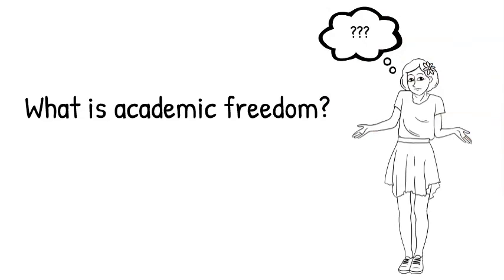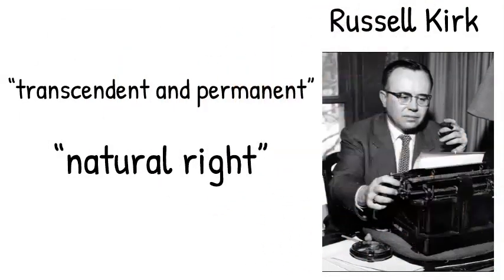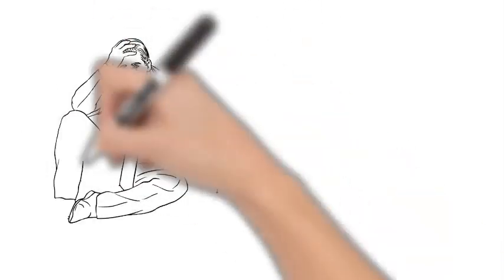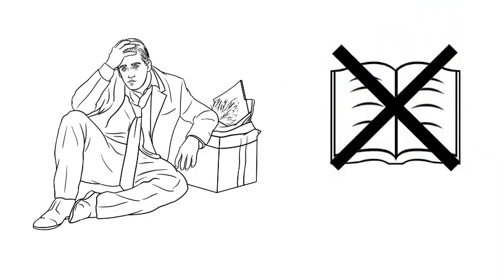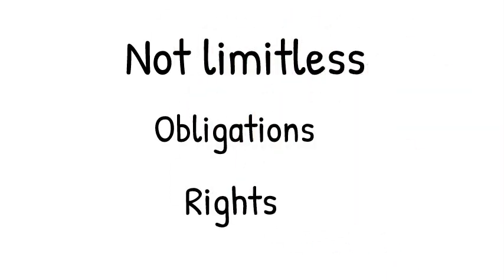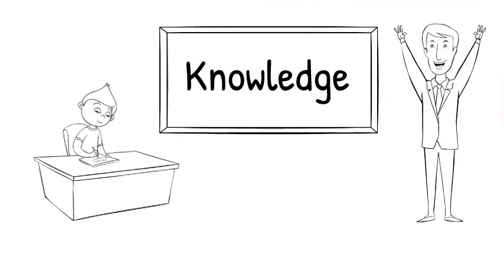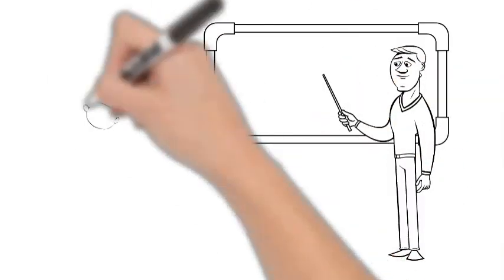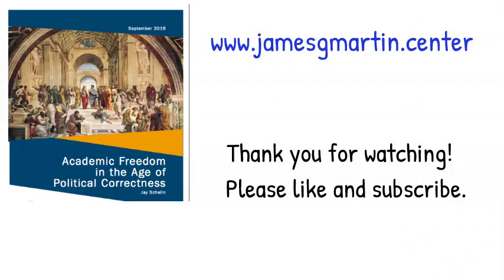Academic Freedom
Academic freedom is the freedom to pursue the truth through open inquiry, exploration, and experimentation. However, it is not limitless.